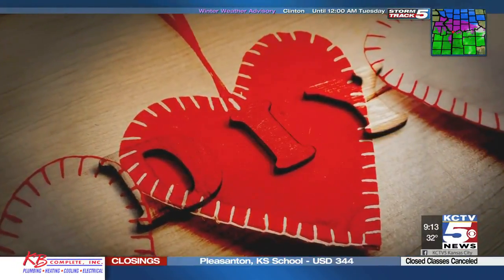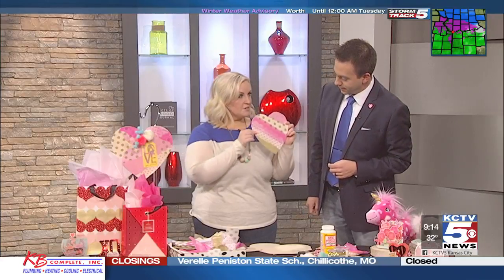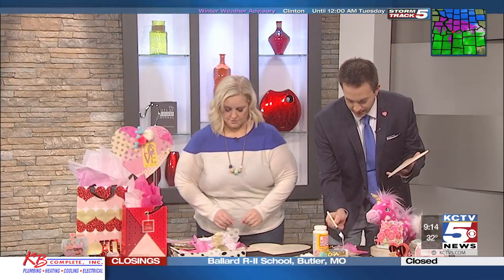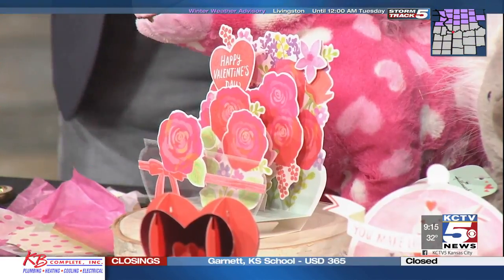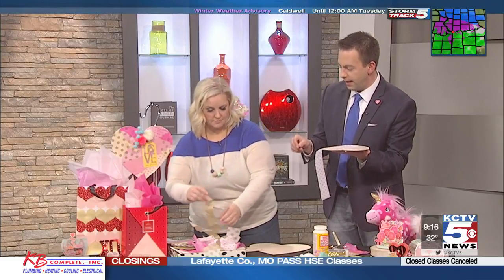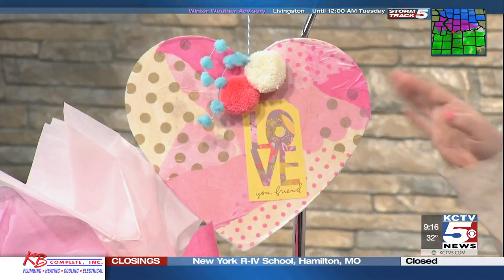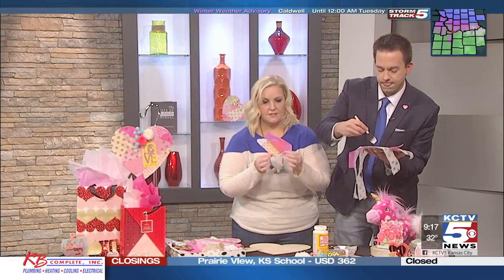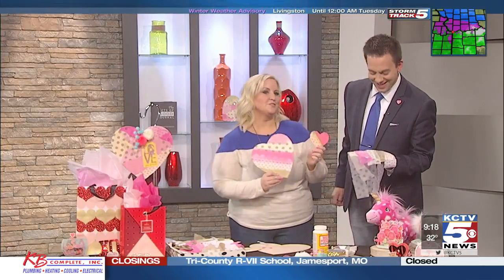DIY Valentine’s Day hearts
If you’re not great with words, no problem. Hallmark Art Director Em Bronson joined us in studio to show us a heartfelt DIY.